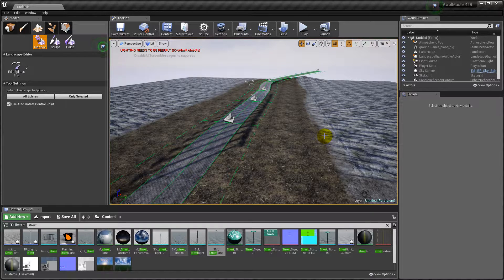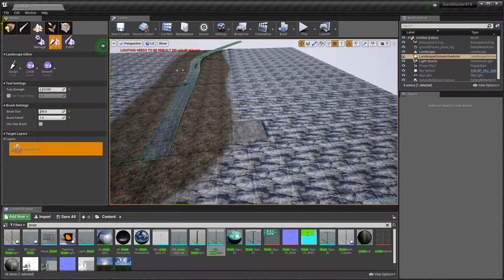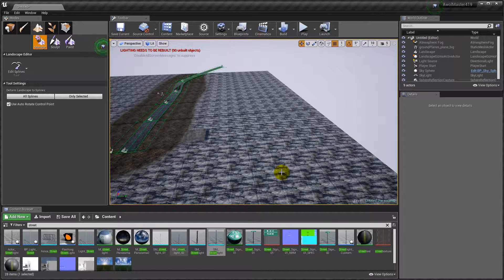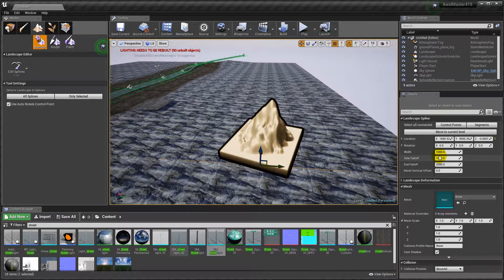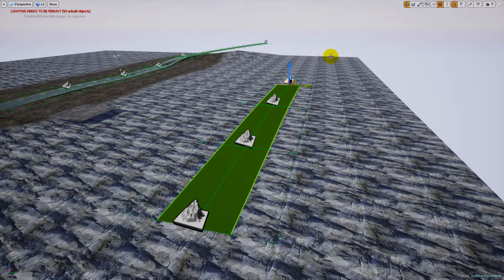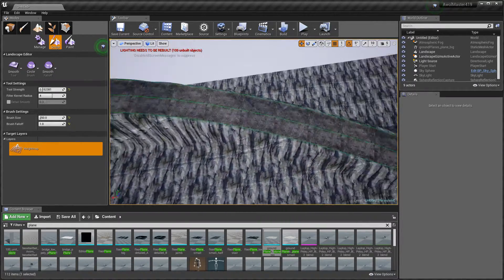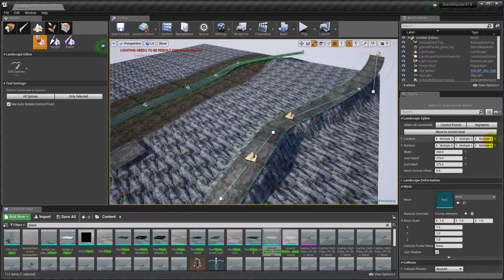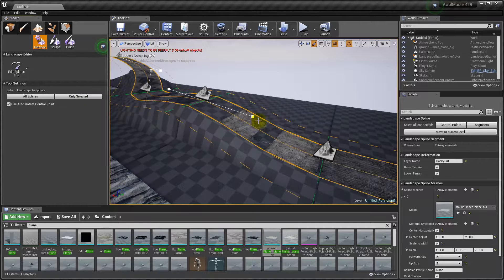UE4 Landscape Splines Introduction! Subscribe!!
This is set up for new people using the Unreal Engine 4. This is set to explain the basics of Landscape Splines and how to get started with them! Enjoy and if you need anything from me drop a comment!